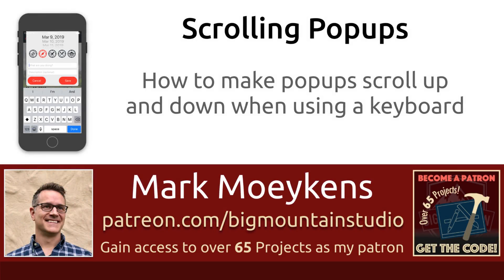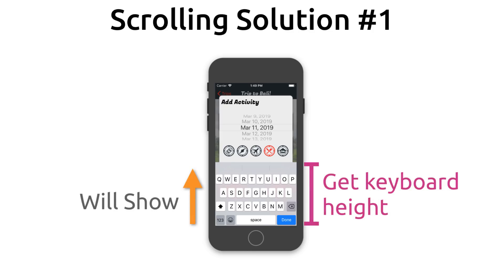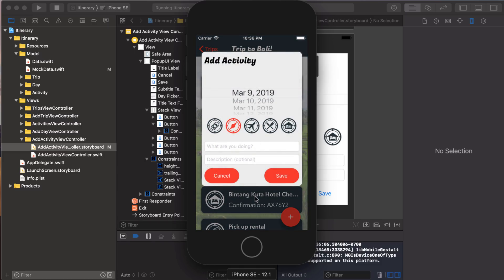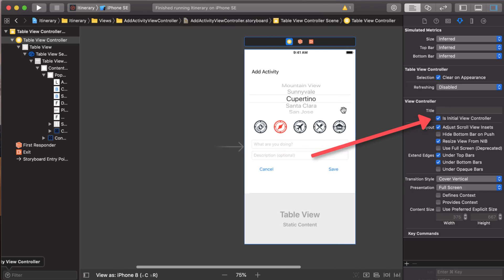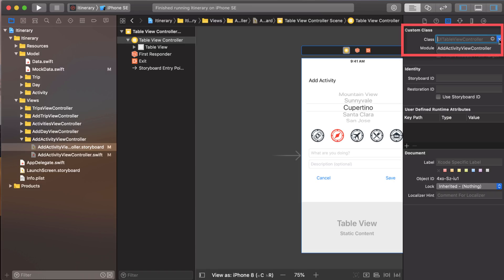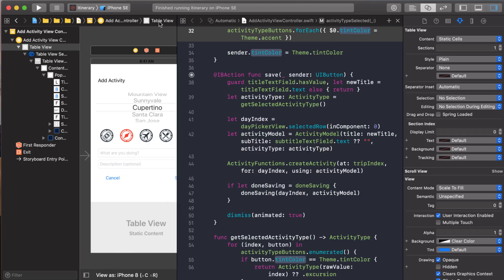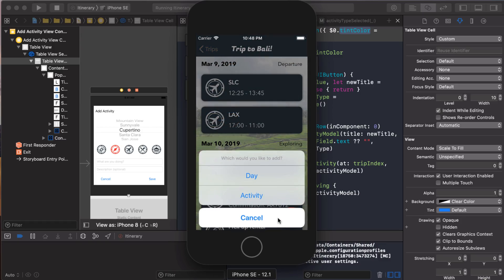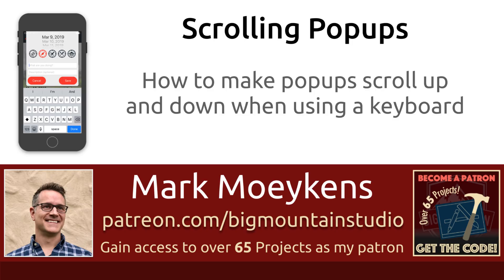Keyboard HIDES Text Field? - Part 40 - Itinerary App (iOS, Xcode 10, Swift 4)